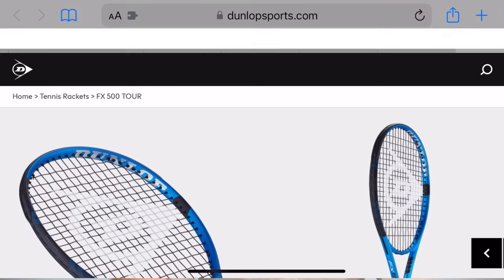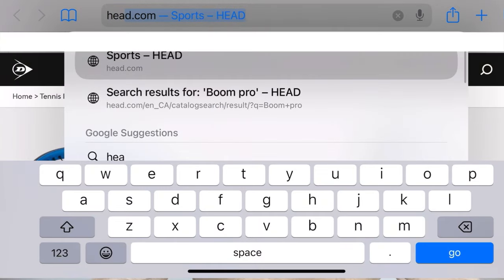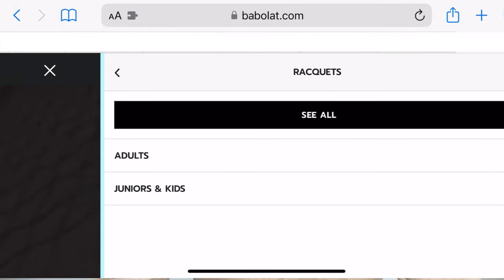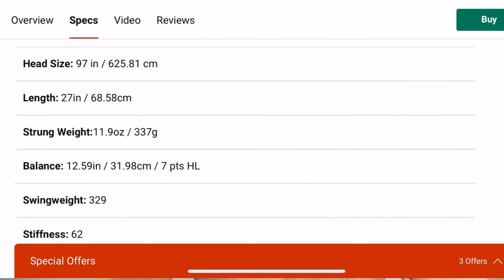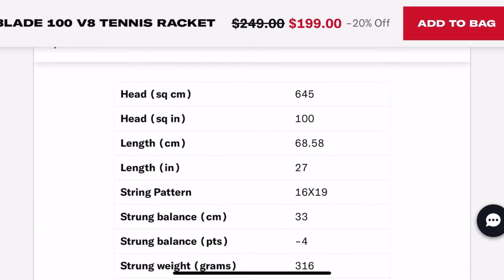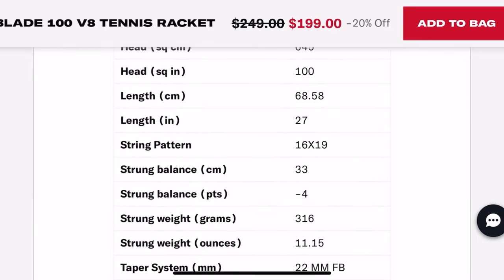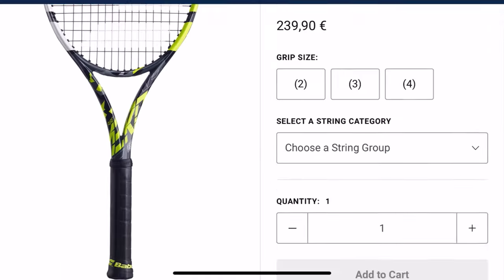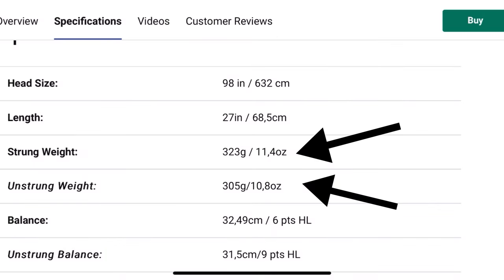Tennis Warehouse ONLY Lists Strung Tennis Racquet Weight | My Theory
In today’s video, I discuss the best racquet weight for the recreational level.

🎾 Tennis Equipment Reviews: